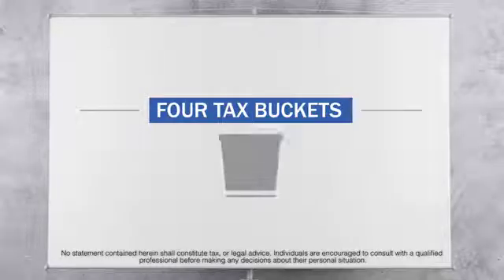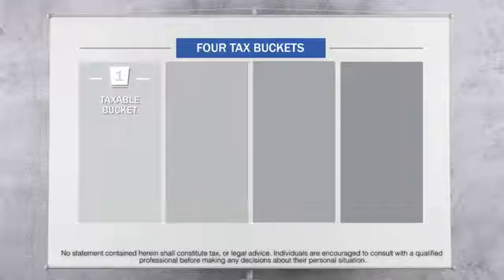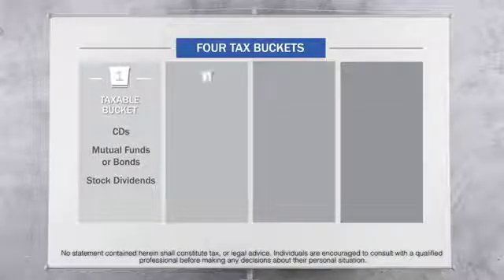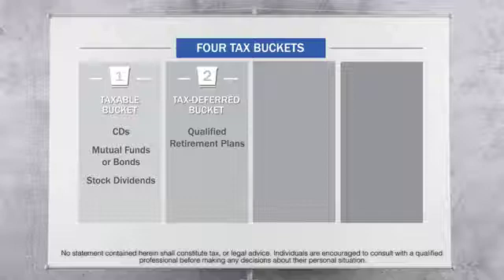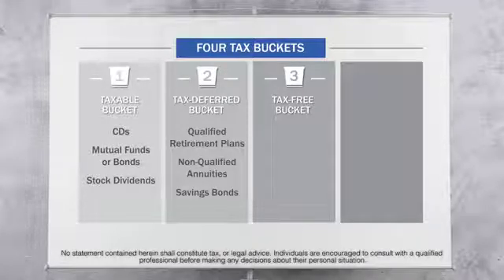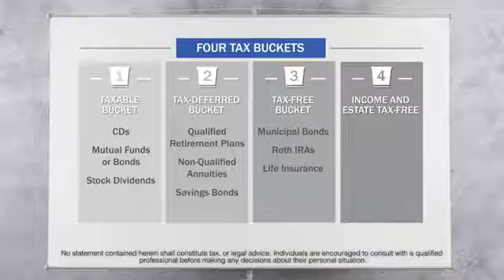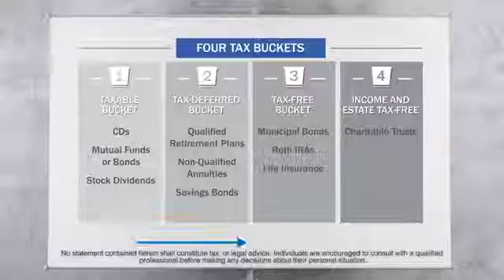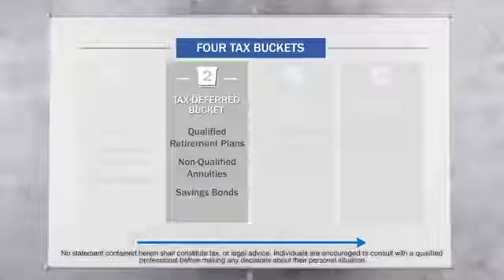4 Tax Buckets - minimize taxes at retirement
Stuart Kirsner of Stuart Estate Planning has been solving the Estate Planning, Retirement Income Planning and Life Insurance Funding Puzzle Since 1972.

Today, more than ever before, we all need to diversify our investment portfolios and look for safe haven strategies that produce a steady income stream you cannot outlive.  You need to protect your principal and using Guaranteed Safe Annuities make a lot of sense.